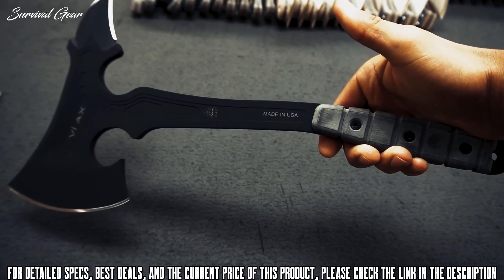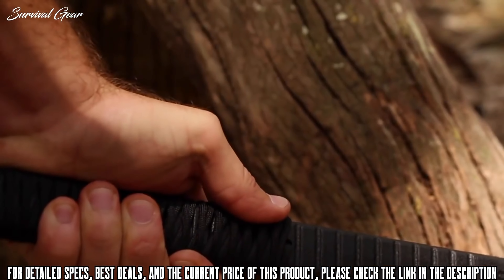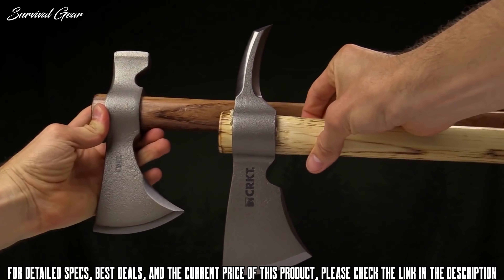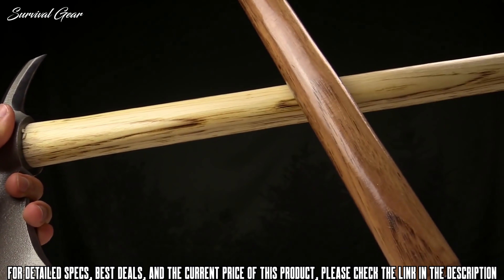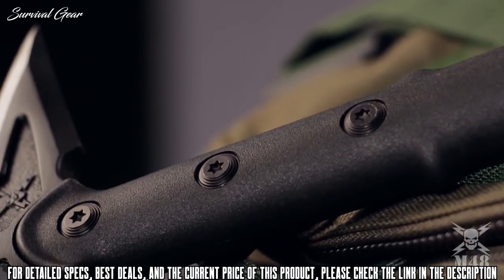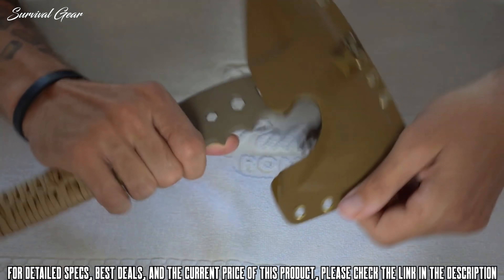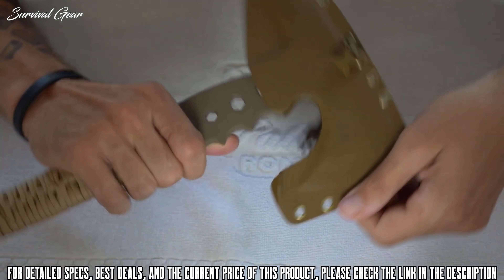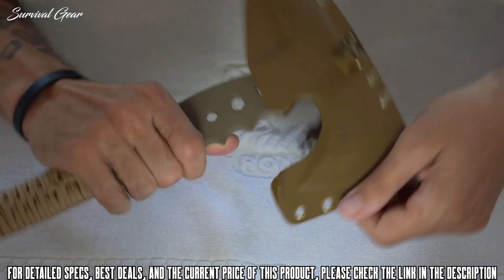TOP 5 BEST TACTICAL TOMAHAWK AXE REVIEW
Are you looking for the best tactical tomahawk axe and survival axes of 2020? These is some of the coolest tactical tomahawks axes and survival axes we found so far!

✅1. TOPS Knives VI AX tomahwak
✅2. Schrade SCAXE4 Tomahawk
✅3. CRKT Chogan & Kangee Woods T-Hawks
✅4. United Cutlery M48 Camp Hawk With Sheath
✅5. Bone Tactical Combat Tomahawk Bone Hawk Modern Warrior

Whether you’re a hardcore outdoorsman who needs a chopping tool that’s tough enough to weather constant hard use or you’re an occasional adventurer that wants a survival contingency plan and something to help with, say, chopping up firewood, a well-built tactical tomahawk will serve you beautifully.
As much respect as a quality tomahawk will earn you, they can also serve more practical, functional purposes beyond intimidation such as forcible entry, self defense, military combat applications, and light to medium around-the-house demolition.
While they’re much larger and harder to carry than a fixed-blade knife, most tactical tomahawks sport a rugged, nearly unbreakable steel body and feature several different tools built into the design, increasing its functionality and real world application.
But finding the best tomahawk can be a daunting task, since the market has exploded with options in recent years. To help you out we put together a list of the best tactical tomahawks that you can use for all your survivalist and self-defense needs.
These are supplements to go with your tactical knives, and a slightly more powerful tool than you’ll get with a survival blade. Plus, they are simply badass. When you’re prepped to get combat ready, have one of the best tactical tomahawks, and you’ll be ready for battle.

top tomahawk axes 2020, top tactical tomahawks 2020, tactical tomahawk review, survival axe 2020, survival axe review, best tomahawk axe on amazon.